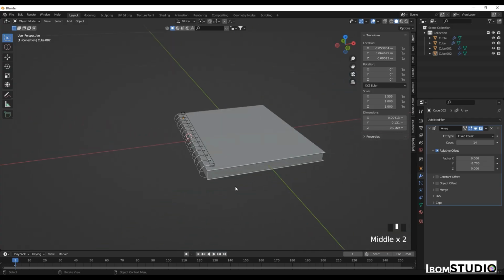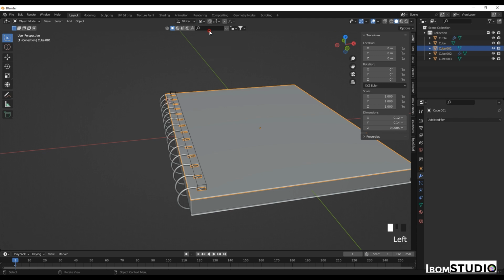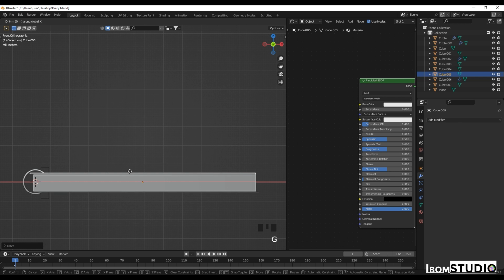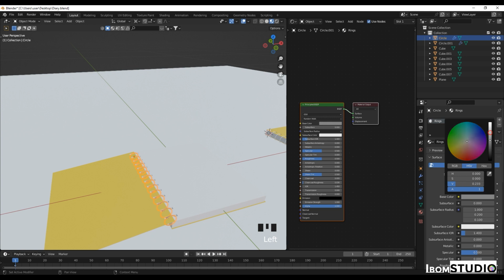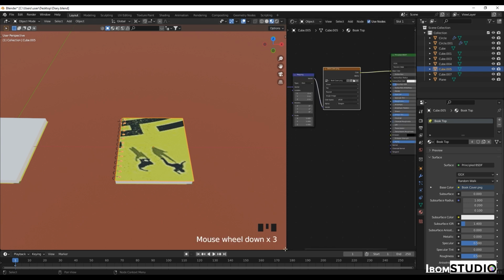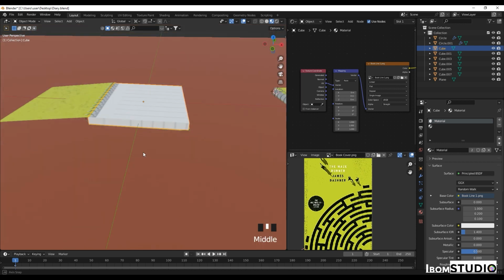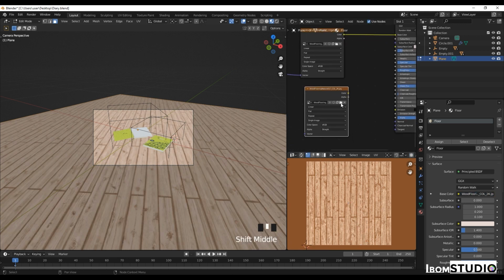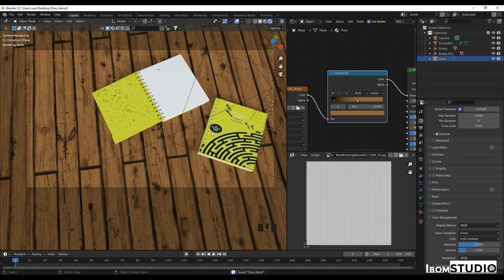Part 2 - How to Model a Dairy or book in Blender | Blender Modeling Tips and Tricks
Part 2 - This tutorial shows how to model a diary or book, both open and closed diary or book, the tips and tricks of this 3D Model is listed properly in this tutorial. This blender tutorial is absolutely beginners friendly.